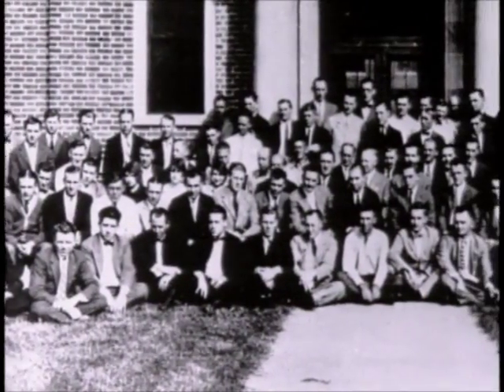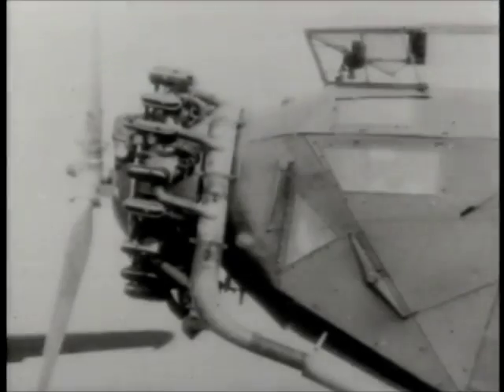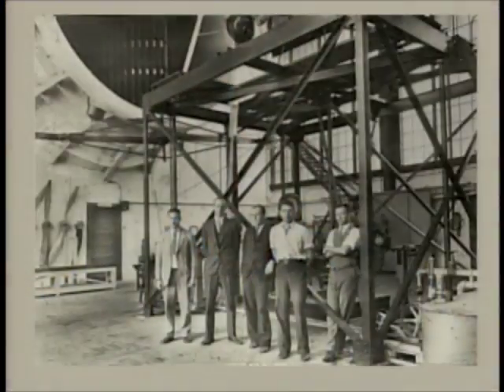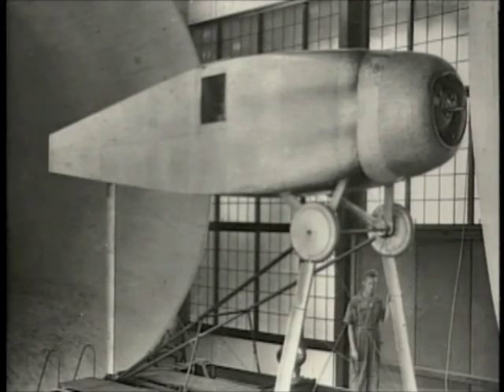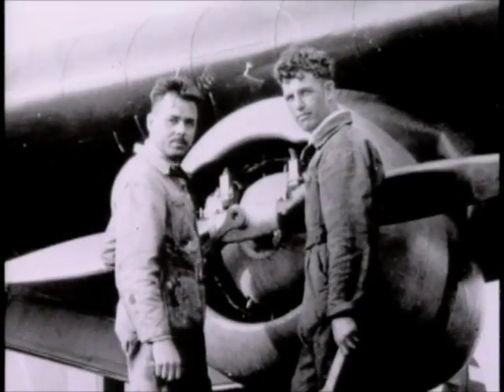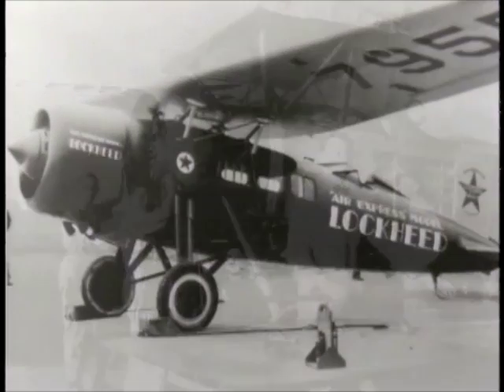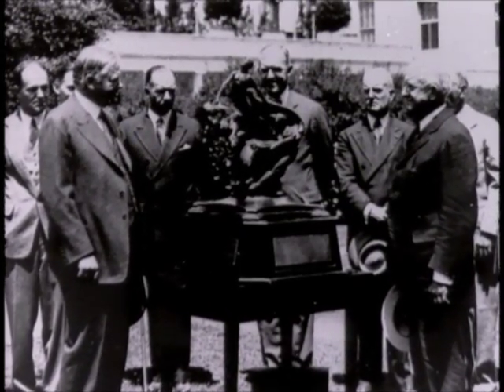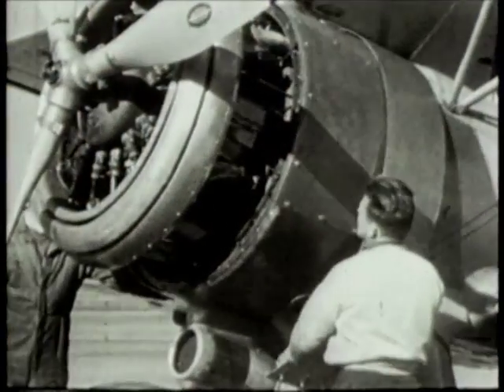"Pictures in the Mind" Part 3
The third part of NASA Langley and David Ferrarro Productions 1992 video  celebrating the Hampton, Va. facility's 75th anniversary looks at Langley's pre-World War II research.